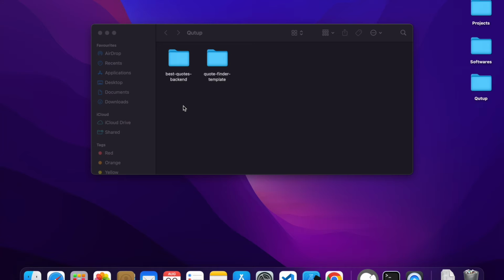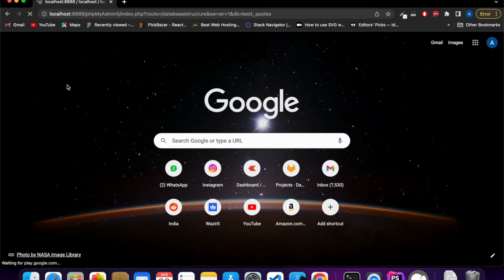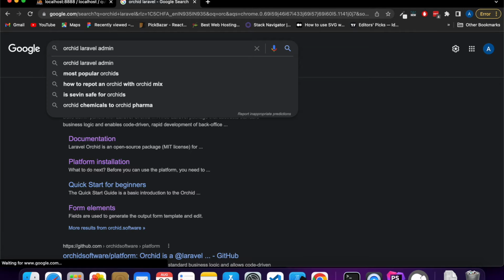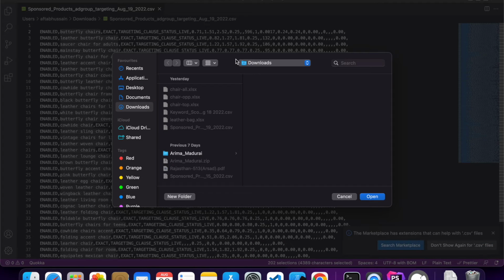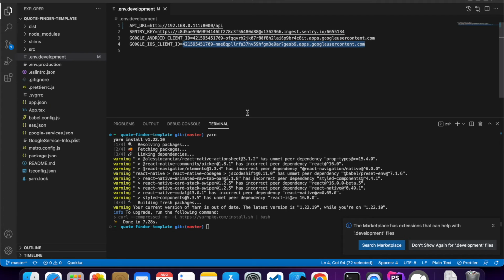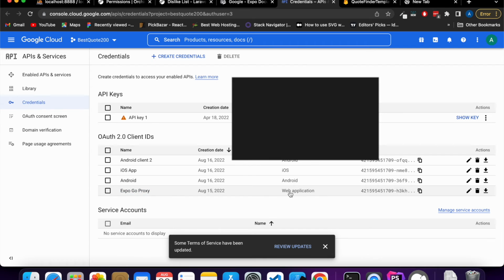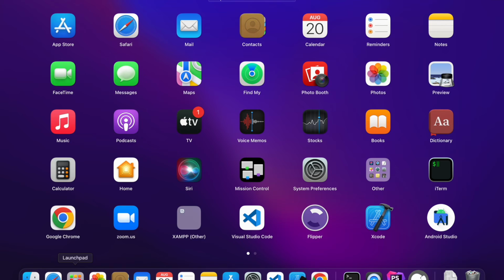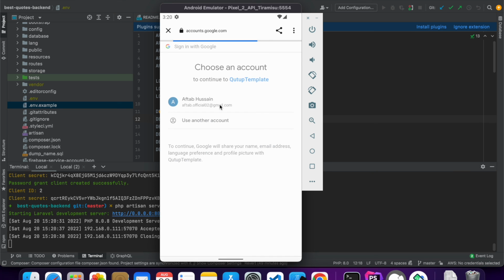React Native Laravel Quote App full setup instructions